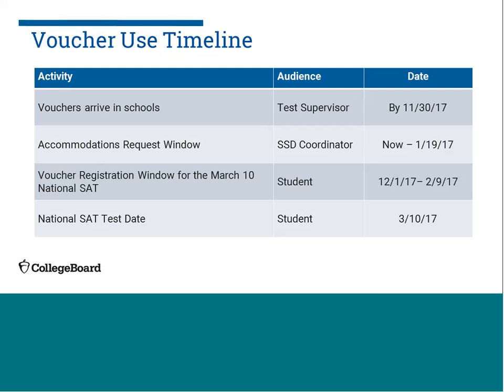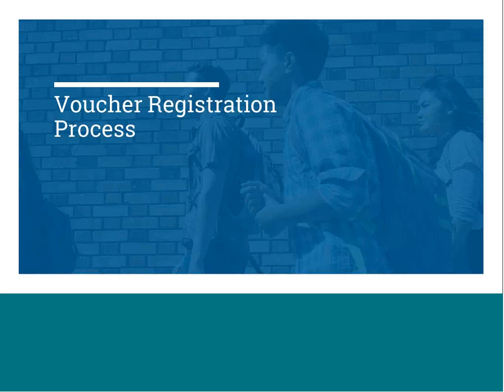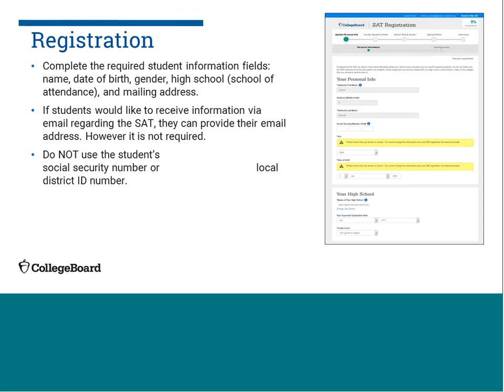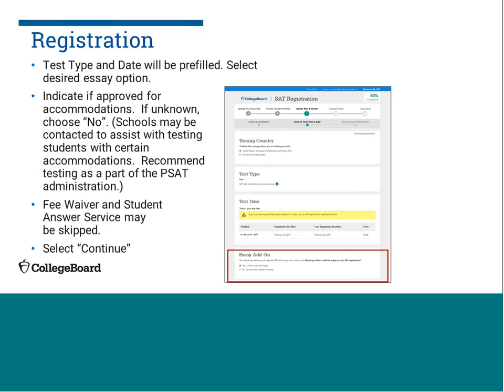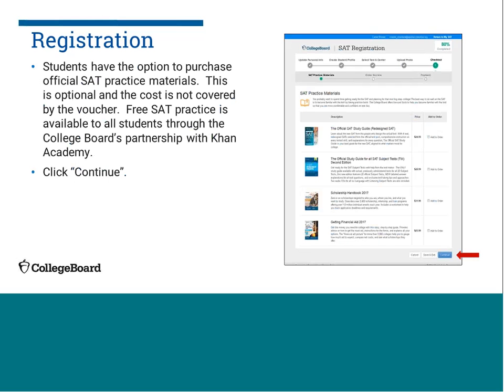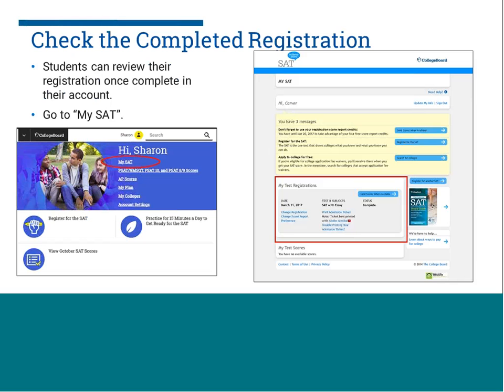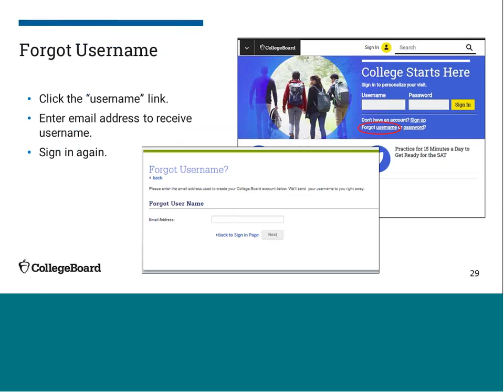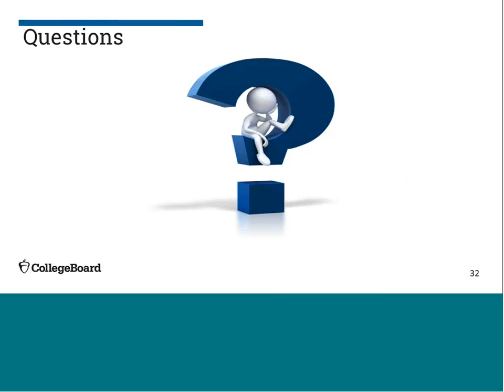SAT National Administration Voucher Registration 20171129 1052 3